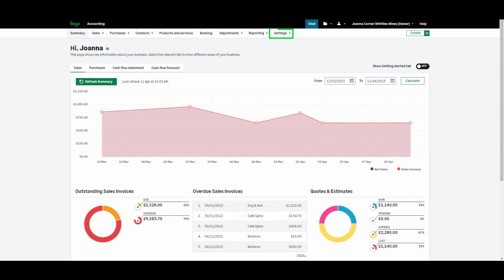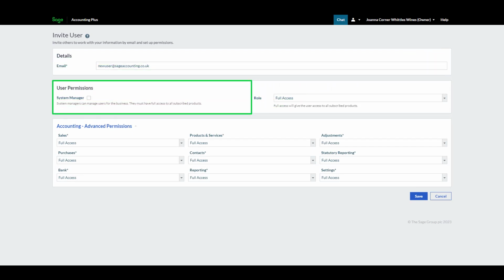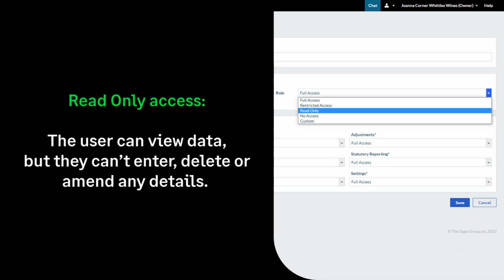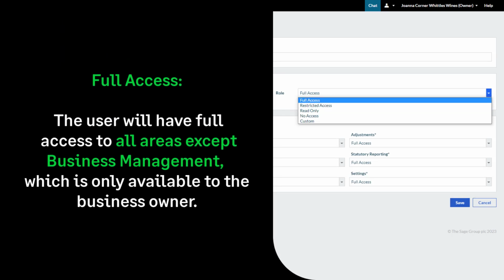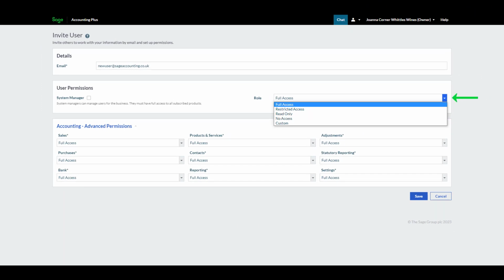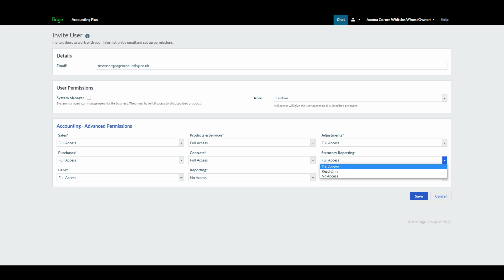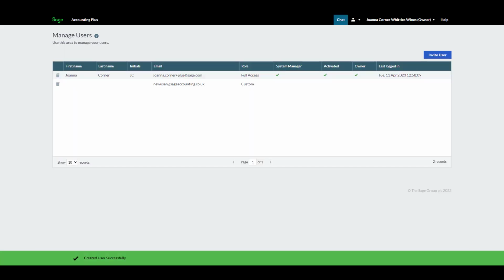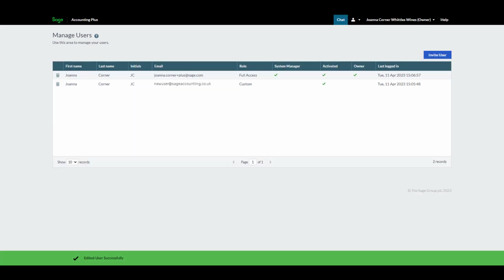Sage Accounting (UK) - User Management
This video tutorial will walk you through the user management process for your Sage Accounting software.